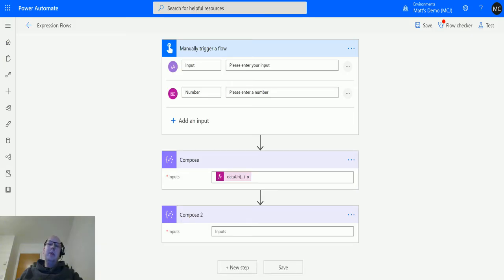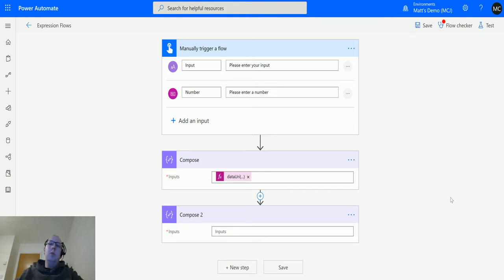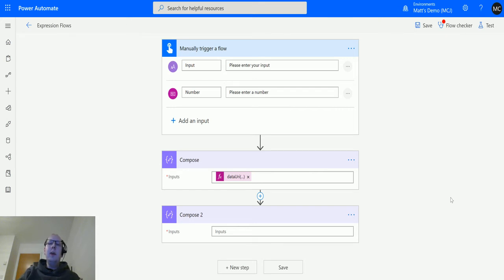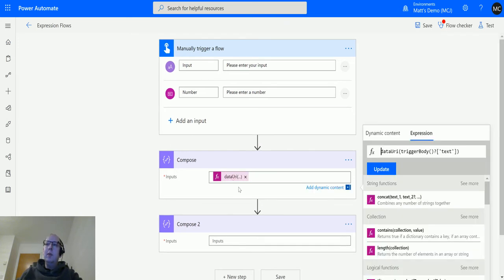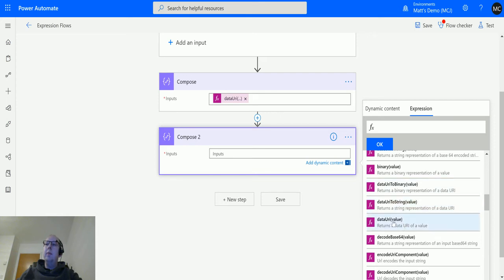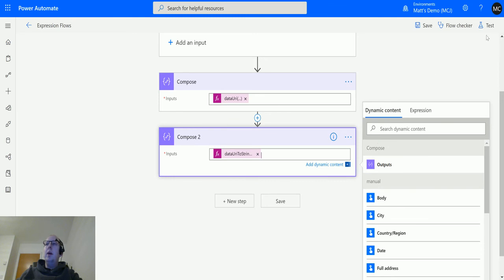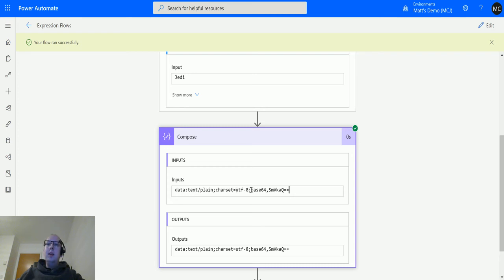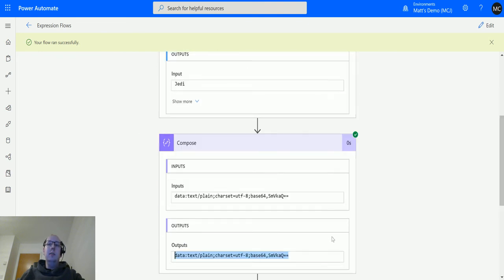Power Automate Expressions How To: dataURIToString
In this video, I go through the dataURIToString Expression in Power Automate. Power Automate is a powerful automation and integration tool with over 280+ data connectors.